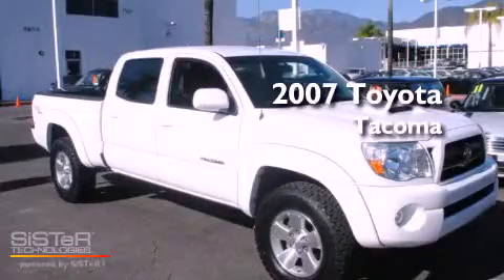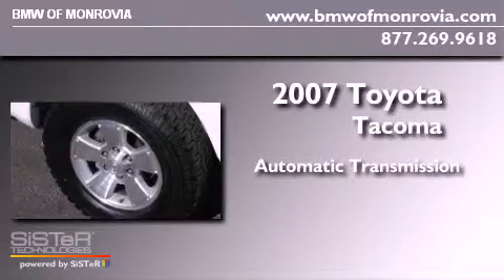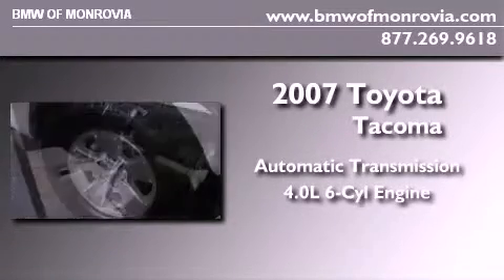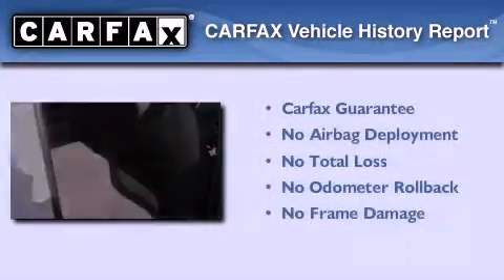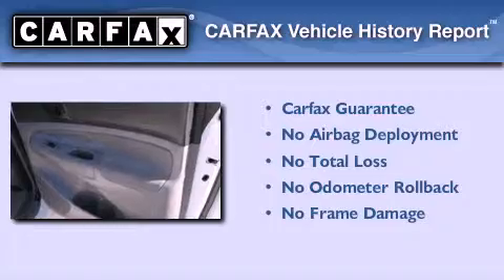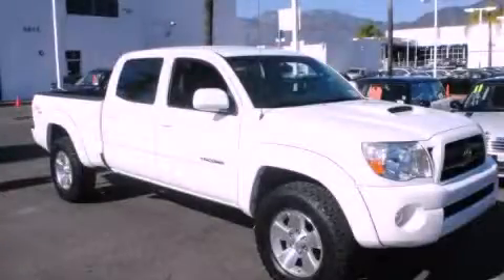2007 Toyota Tacoma Monrovia CA 91016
Year : 2007
 Make : Toyota
 Model : Tacoma
 Engine : 4.0L V-6 cyl
 Trans . : Automatic
 Exterior : WHIWhite
 Miles : 76,928
 Interior : GRYGray
 BMW of Monrovia
 2007 Toyota Tacoma Monrovia CA